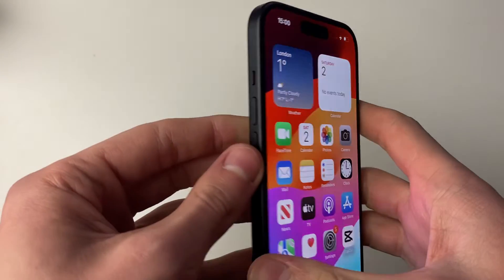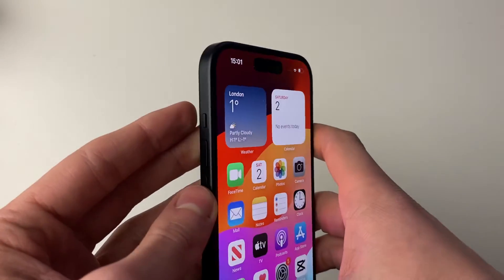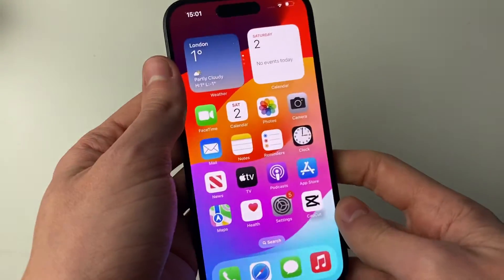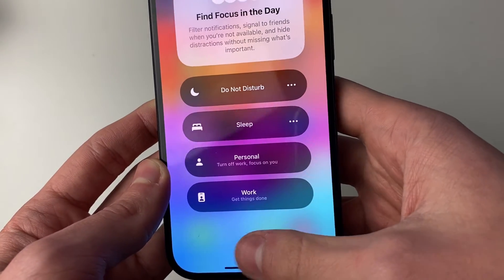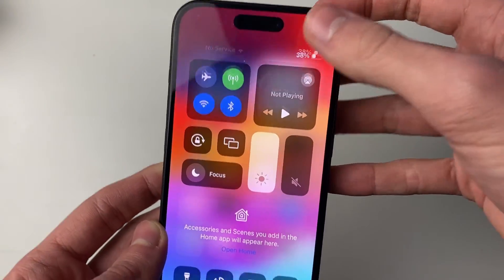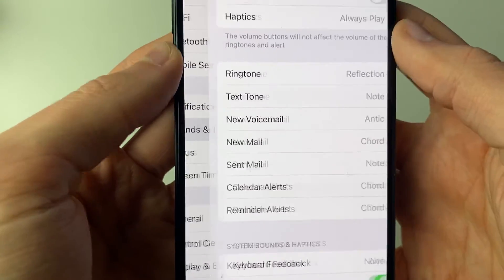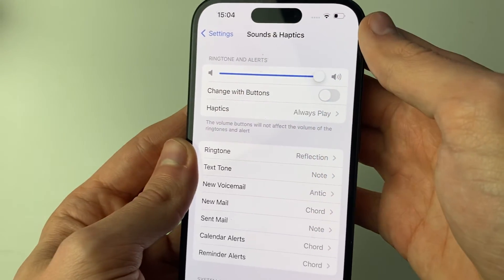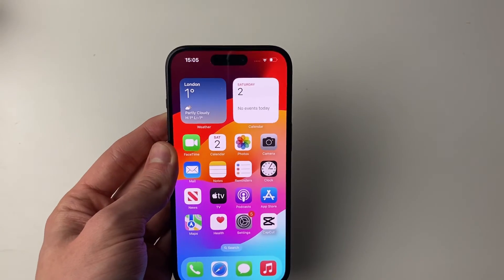How To Turn Off Silent Mode On iPhone - Full Guide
Learn how to turn off silent mode on iphone in this video.

GuideRealm